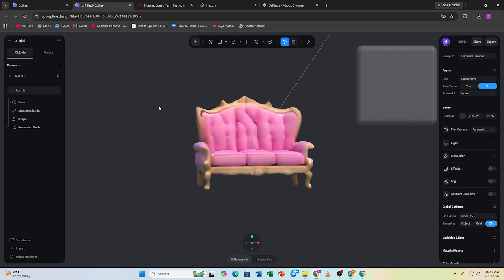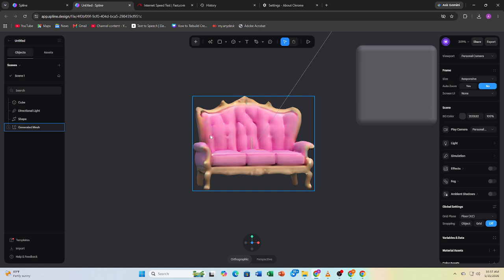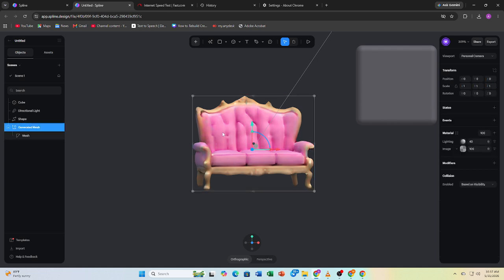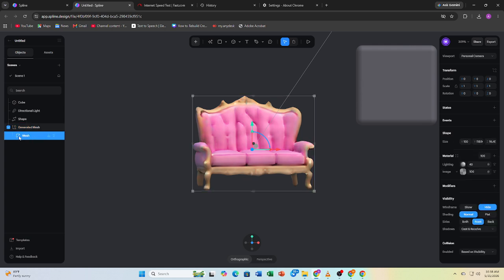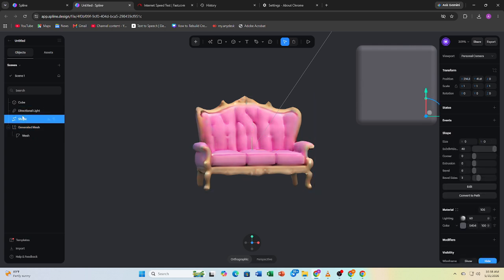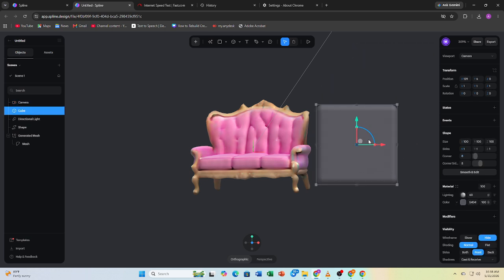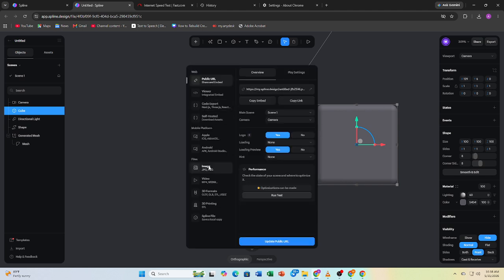How to Add Animations in Spline Full Guide 2026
Learn how to add animations in Spline with this complete 2026 beginner-to-advanced tutorial. Discover how to create smooth 3D timeline animations, add keyframes, animate position, rotation, scale, materials, and build interactive experiences using Spline Events and Animation Actions. This step-by-step guide covers Timeline Animation, Graph Editor controls, animation triggers, looping effects, hover interactions, click animations, and exporting professional 3D motion projects for websites and apps. Whether you're a beginner or experienced designer, this Spline animation tutorial will help you create stunning interactive 3D scenes faster and more efficiently in 2026. Spline now supports powerful timeline-based animation workflows with keyframes, easing controls, and event-driven interactions for modern web experiences.